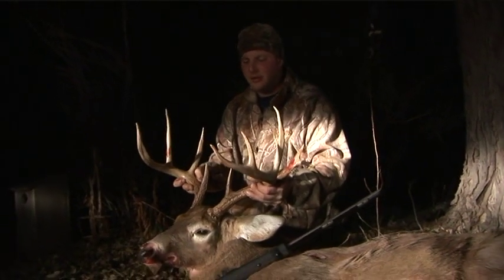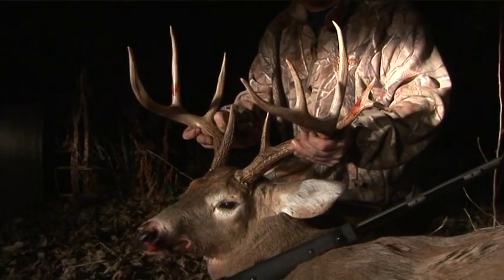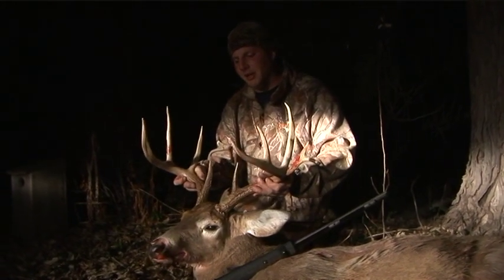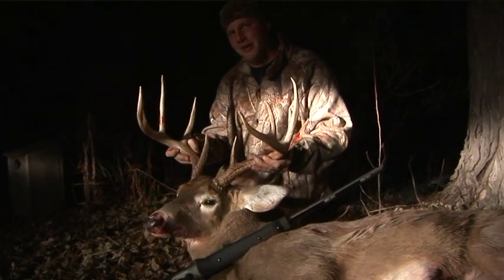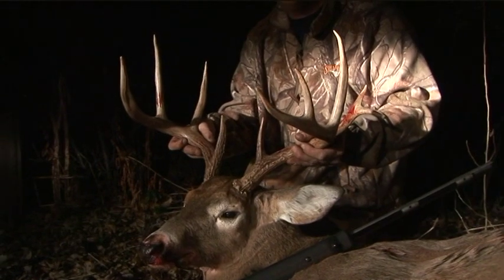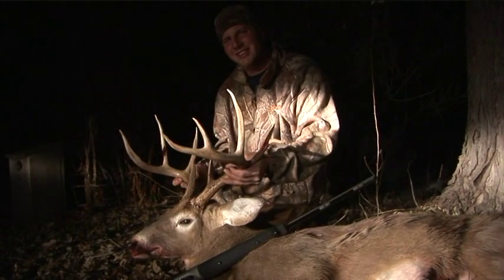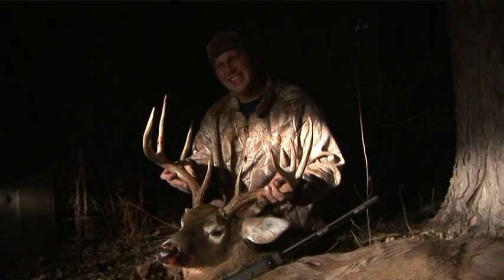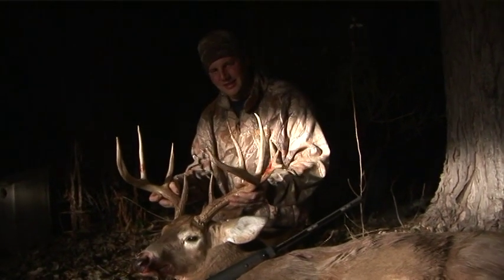Jays monster whitetail buck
This is a great buck Jay H shot with his muzzel loader rifle in Connecticut.